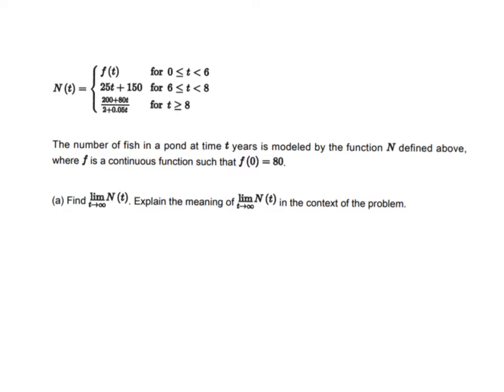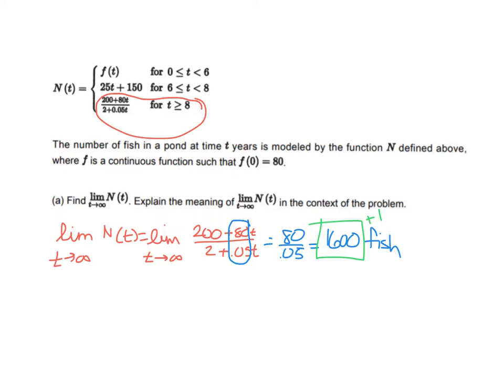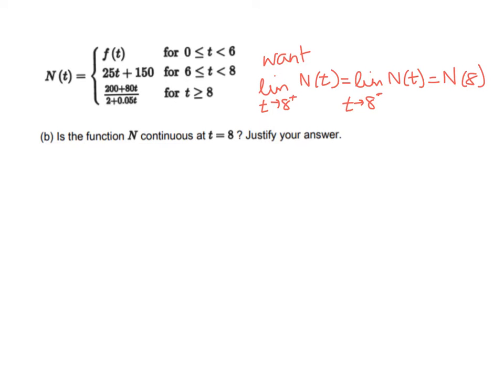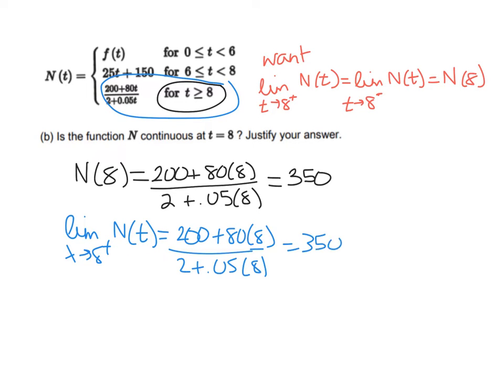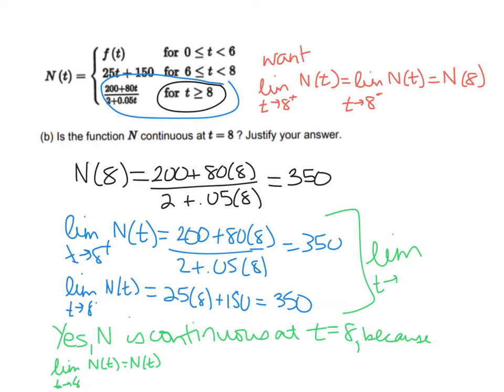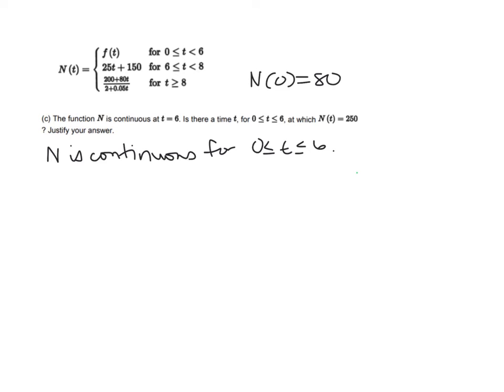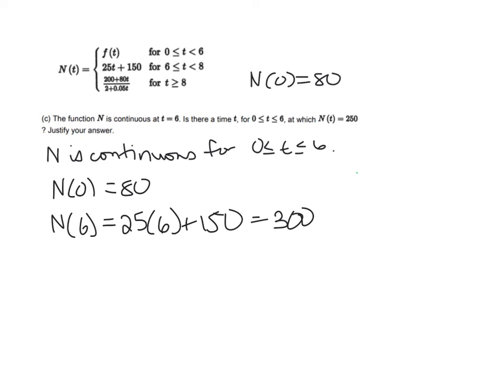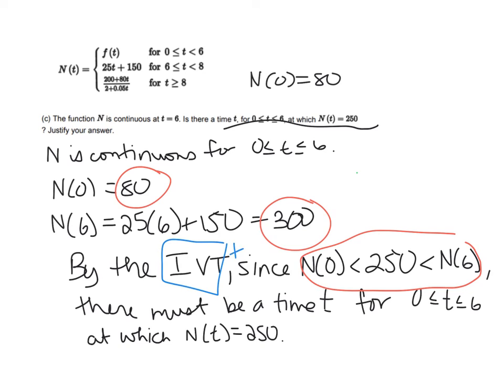Unit 1 FRQ #1